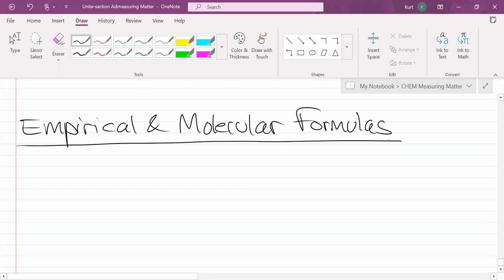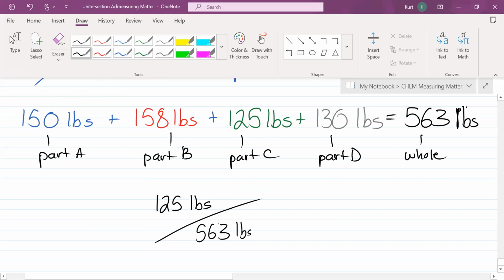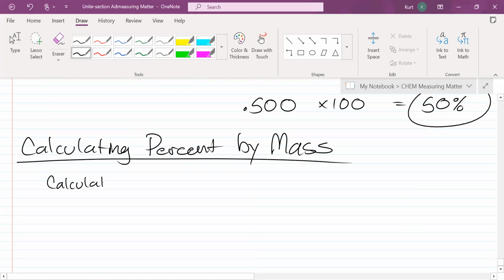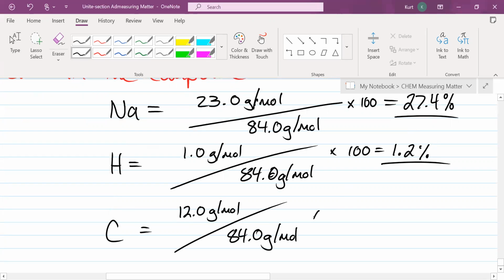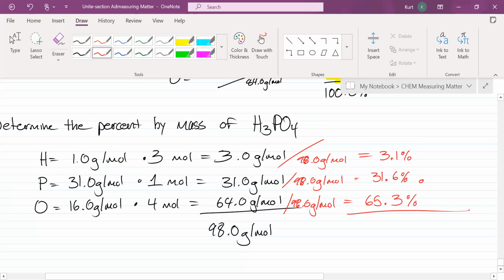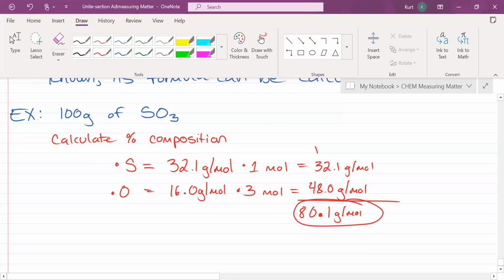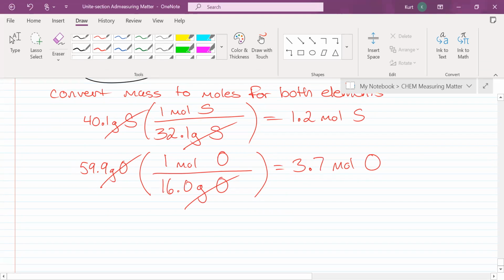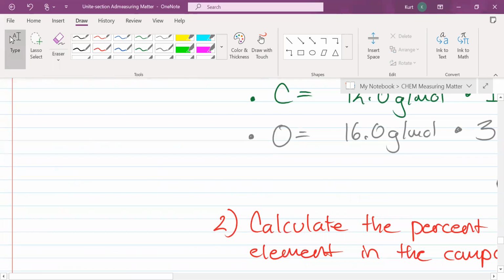Honors Chemistry Unit 9 - Lesson 4: Percent Composition & Empirical Formulas